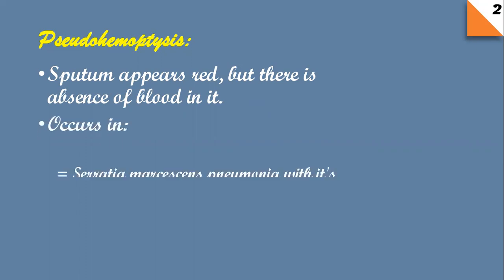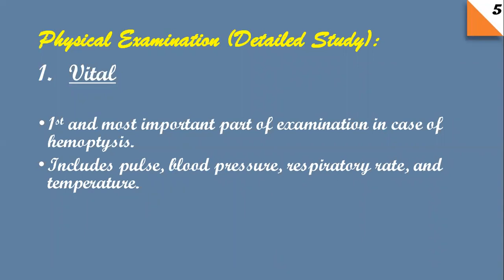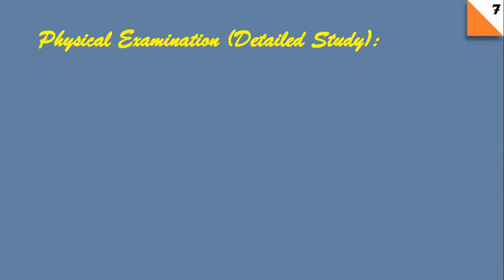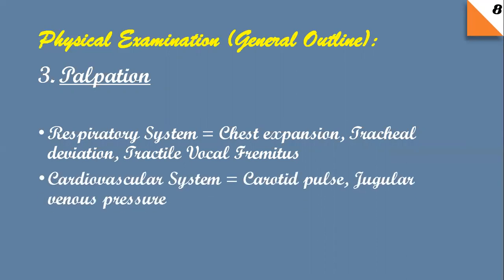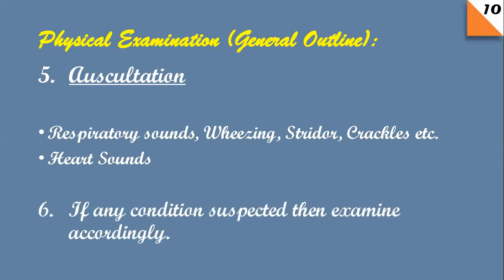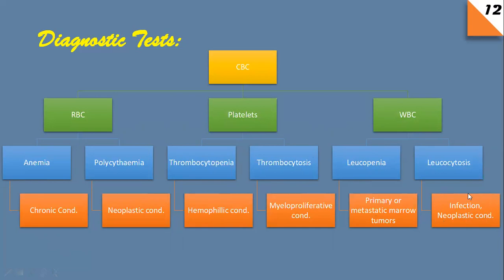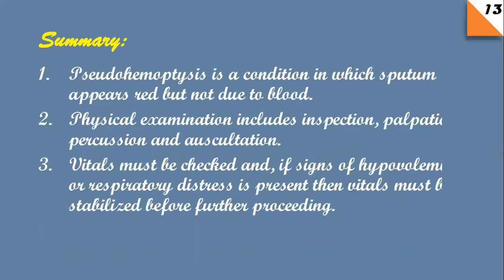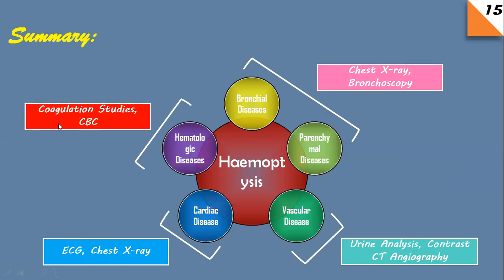An Approach to Hemoptysis - 5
Welcome to SRG's Medicine. On this video on Respiratory Medicine Series, we shall explore about quite feared symptom of respiratory medicine (i.e. Hemoptysis) .Explore through subsequent videos to explore hemoptysis from an all round perspective, from definition and etiology of hemoptysis to it's diagnostic algorithm (work-up) and treatment. Let's continue our journey on approach to hemoptysis, furnishing our clinical skills armory with the best available techniques.. And on subsequent parts we shall build upon these concepts.

In this video we shall talk about pseudohemoptysis, physical examination and diagnostic tests performed on patient with hemoptysis.